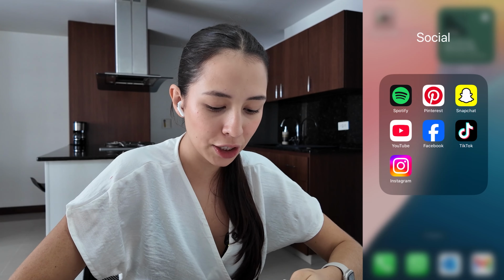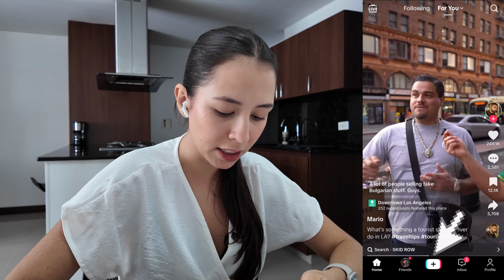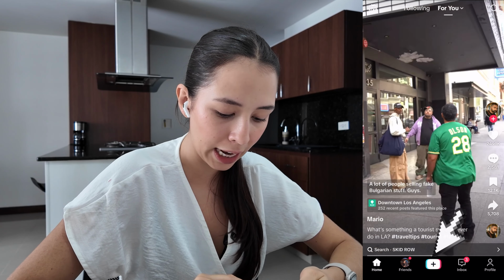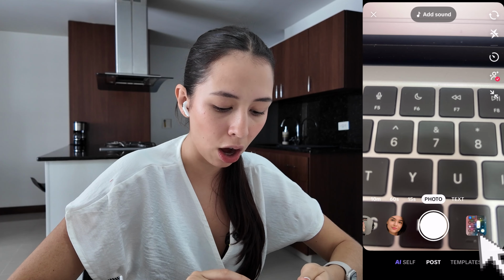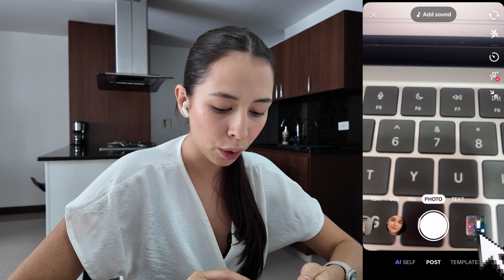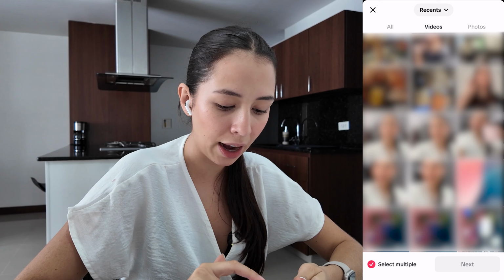How to Add Captions on TikTok (Auto Subtitles Step-by-Step Tutorial)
In this video, I’ll go over how to add captions to your TikTok videos using the built-in tools. Captions make your videos easier to follow, help reach a wider audience, and boost engagement. I’ll walk you through the steps to enable automatic captions, edit them, and match them to your video’s style. This is a quick and simple way to improve your TikTok content without extra effort.

Be sure to watch this video all the way as I cover how to find TikTok’s caption feature, let the app generate subtitles, and adjust them for accuracy. I’ll also show you how to change the text style to fit your video and make your captions stand out. Adding captions can improve watch time, increase shares, and make your videos more professional. These small changes can make a big difference in how people interact with your content.

TikTok is one of the most popular apps for creating and sharing videos with millions of users worldwide. Using captions can help your content reach more viewers, including those who watch without sound. TikTok’s built-in features make editing easy, so you don’t need any extra apps. Learning how to use these tools will make your videos more engaging and accessible to everyone.

– Mari

Timeline:
0:00 - Introduction
0:12 - Opening the TikTok Application
0:14 - Accessing the "+" Create Button
0:20 - Selecting a Video
0:31 - Proceeding to Editing Tools
0:41 - Selecting the Captions Feature
0:53 - Customizing Captions Font Style